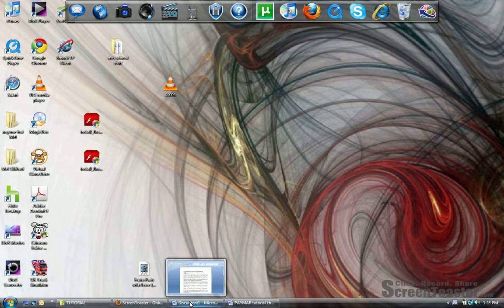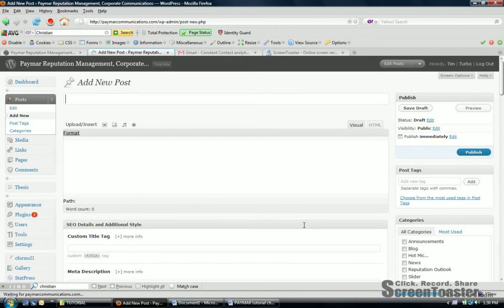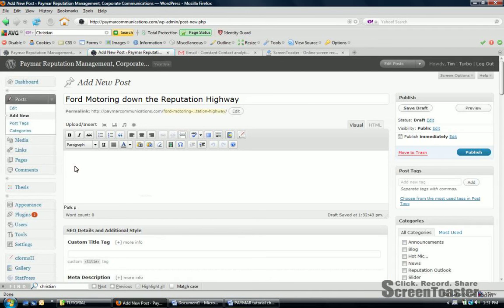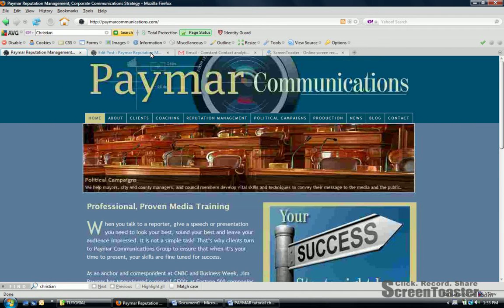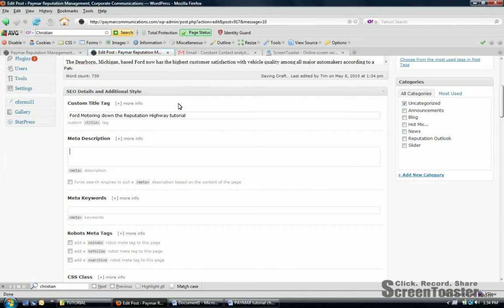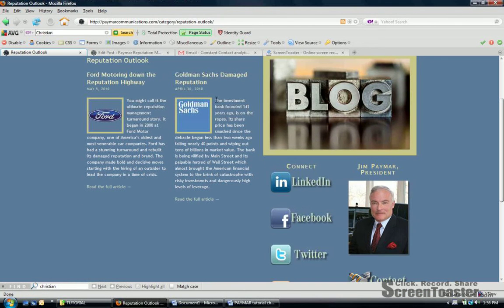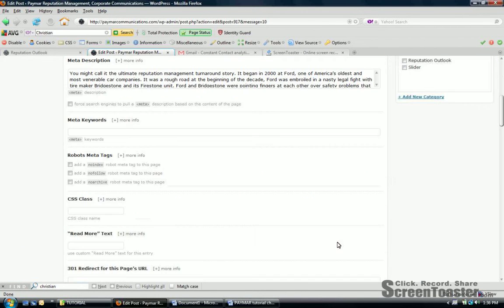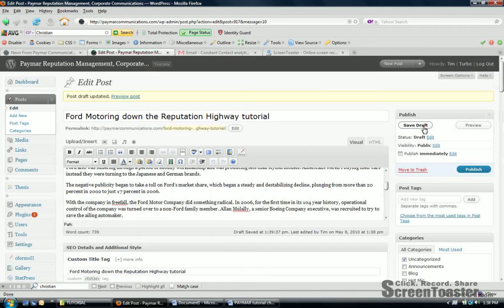Wordpress Post Tutorial Part 1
How to make a post